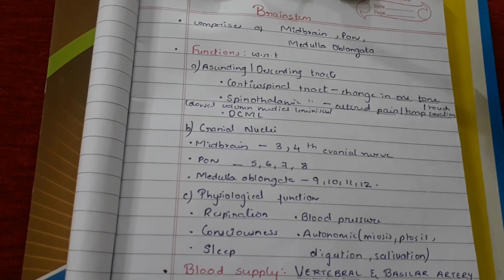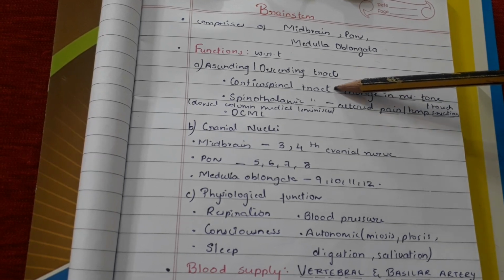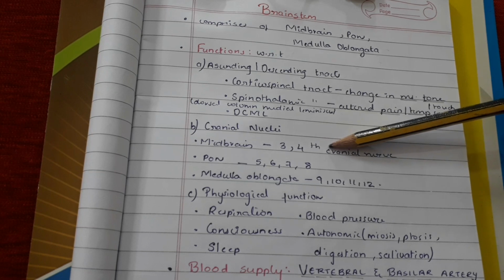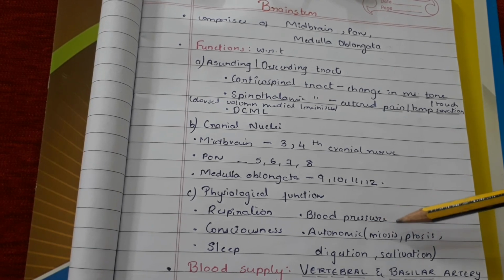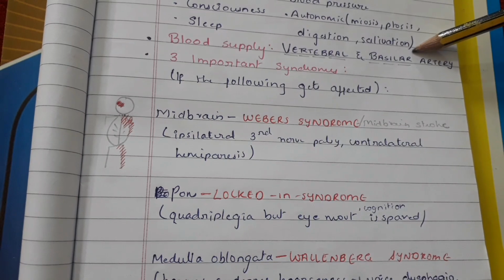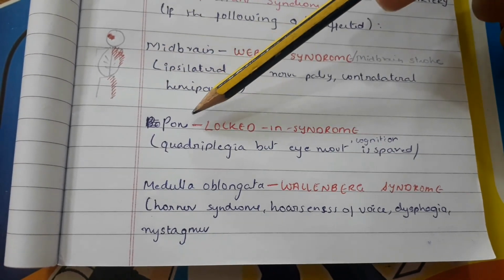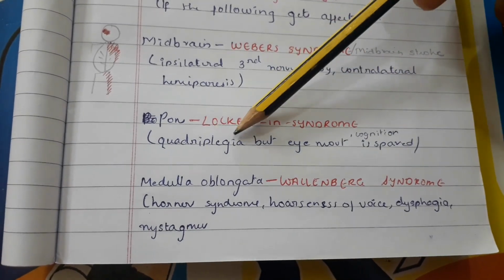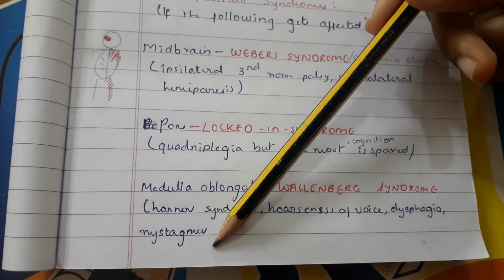Brainstem | Webers Syndrome | Locked-In-Syndrome | Wallenberg Syndrome | Functions And Parts .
Reference: Manipal surgery